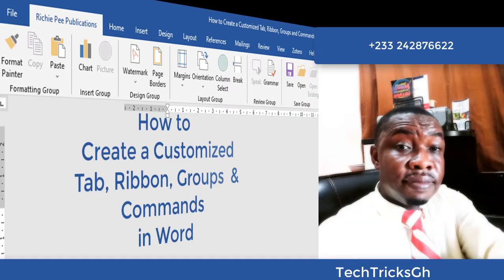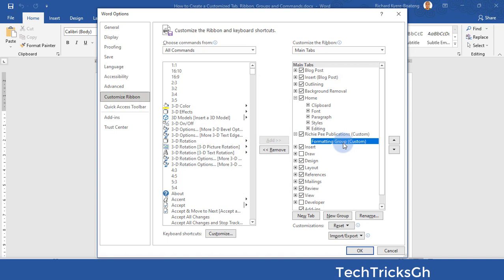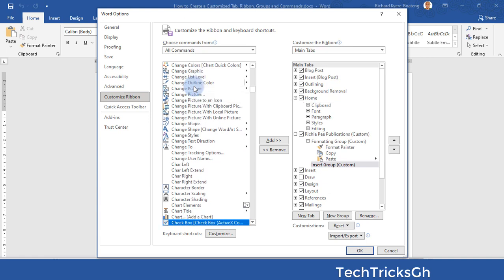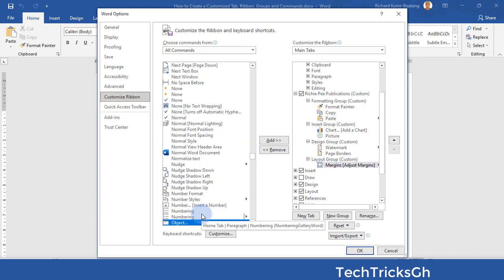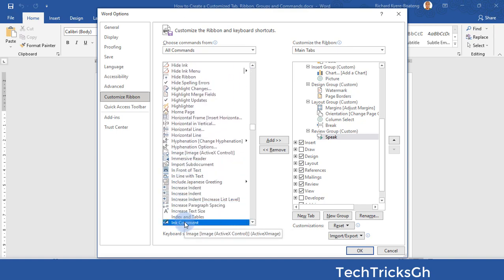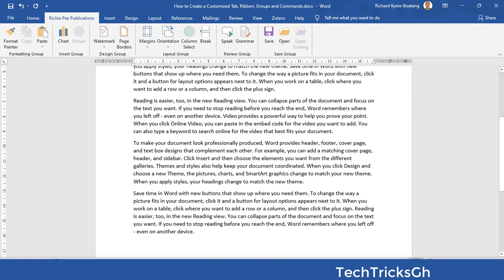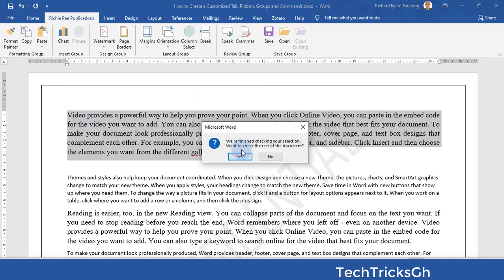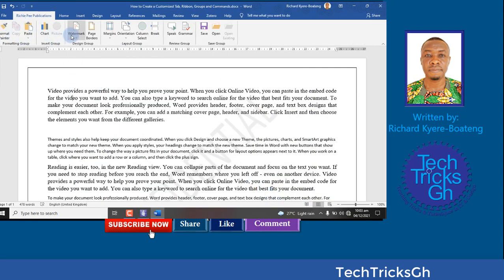How to Create a Customized Tab, Ribbon, Groups and Commands in Word | TechTricksGh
How to Create a Customized Tab, Ribbon, Groups and Commands in Word
These may be relevant when you are executing a repetitive task that demands certain commands. You can place all these commands on one tab, to avoid switching back and forth each time you perform that task.

MOTIVATIONAL BOOK (Paperback Version)
Believing Yourself, the Beginning of Greatness